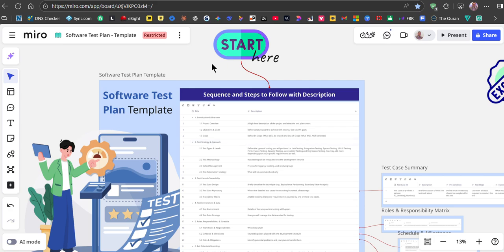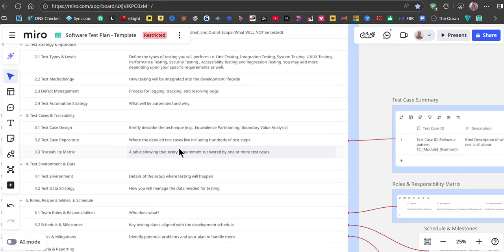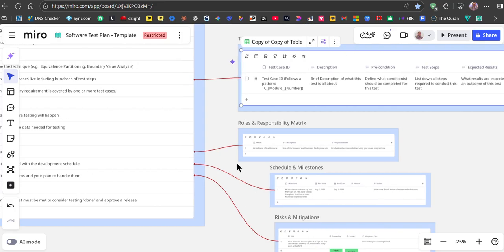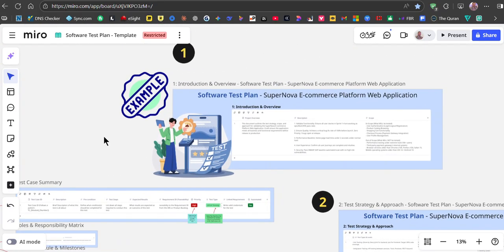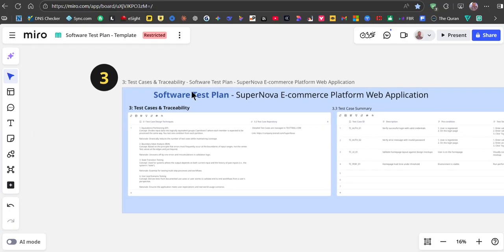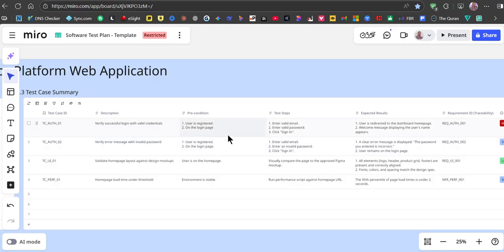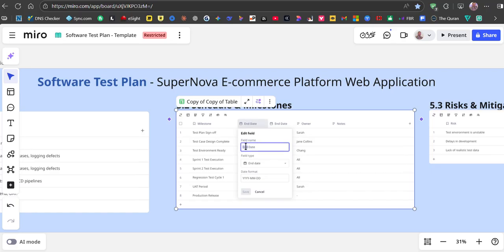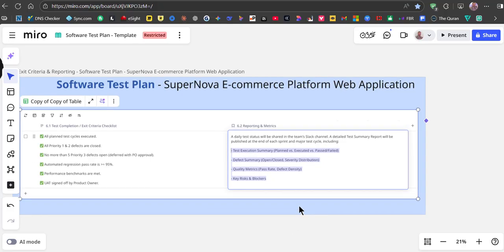Software Test Plan Template in Miro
Software Test Plan Template Walkthrough: Master QA Strategy, Security, and UI/UX Testing
In this comprehensive video walkthrough, we break down a professional Software Test Plan Template, designed to bring structure, clarity, and confidence to your Quality Assurance (QA) process. Whether you are a QA Lead, Test Manager, or a Developer, this template is your blueprint for successful software delivery.

The template includes all critical sections—from defining clear Scope and Objectives to outlining your Test Strategy and Roles. We use a real-world example, "StellarCart" (an e-commerce app), to map out every detail.

Key Sections Covered in the Template:
- Test Objectives: Define what success looks like.
- Scope: Clearly identify what is IN and OUT of testing.
- Test Strategy: Detail the approach, including Entry/Exit Criteria (a must-have!).
- Test Cases: Practical examples for Functional, Security, and UI/UX testing.
- Test Environment: Specify required hardware, software, and test data.
- Security Testing: Strategies for checking authentication, data validation, and XSS vulnerabilities.
- UI/UX & Usability Testing: Ensuring a seamless user experience and mobile responsiveness.
- Roles & Schedule: Define responsibilities and manage the project timeline.

Stop guessing and start structuring your testing efforts today! This template is perfect for Miro, Confluence, and any documentation tool.

👍 Like this video if you found the template useful!

Rizwan